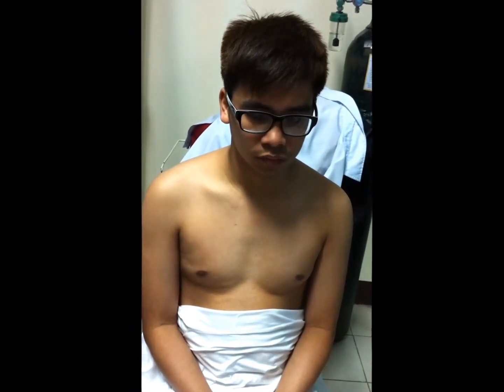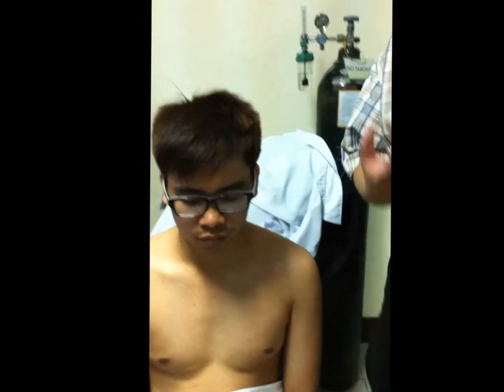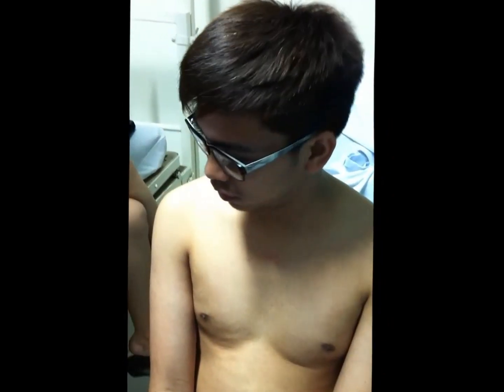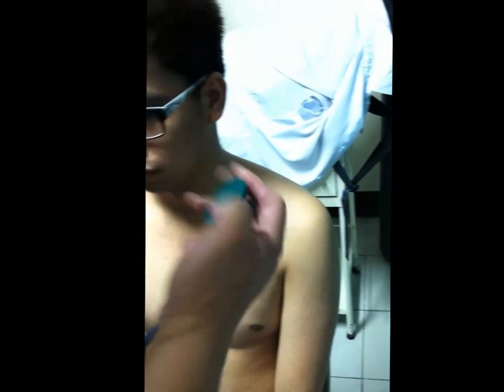Physical Examination of the Chest and Lungs